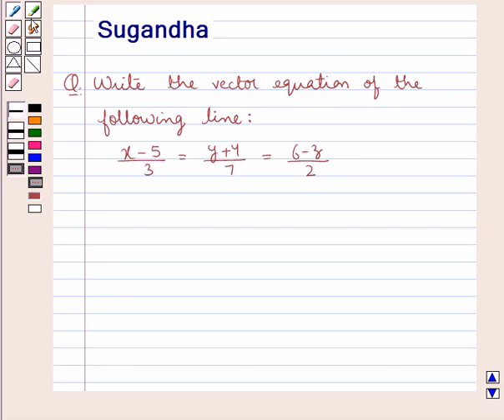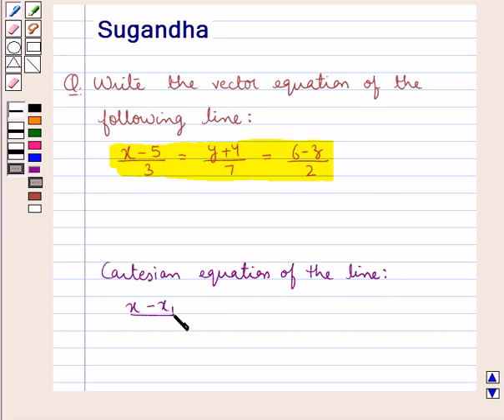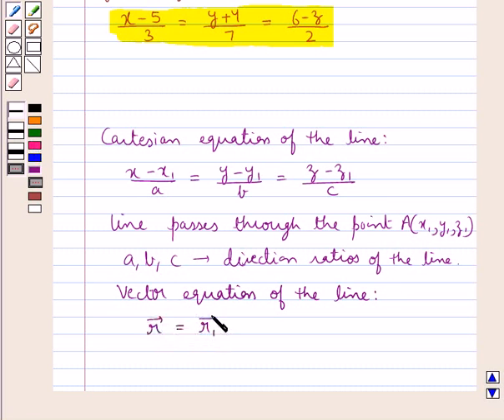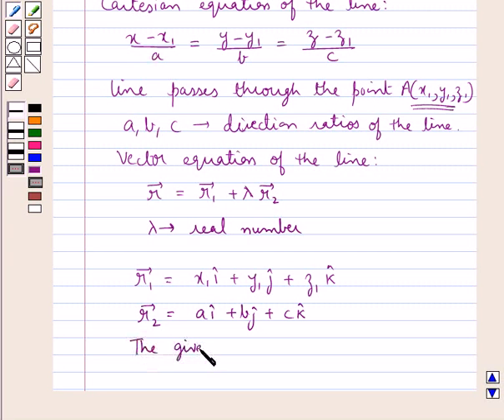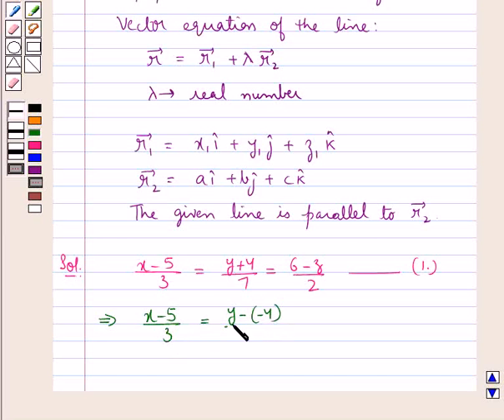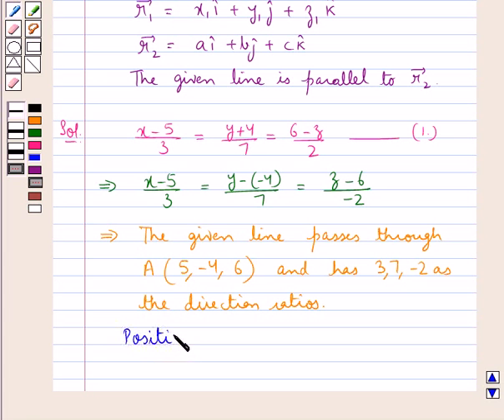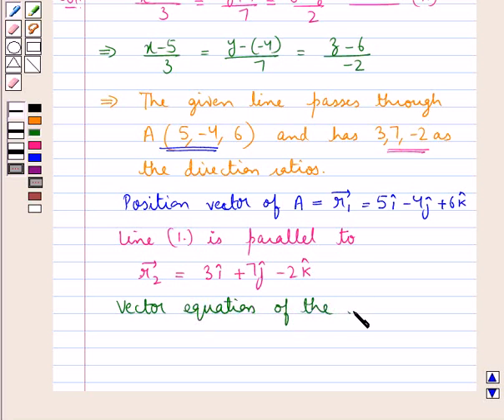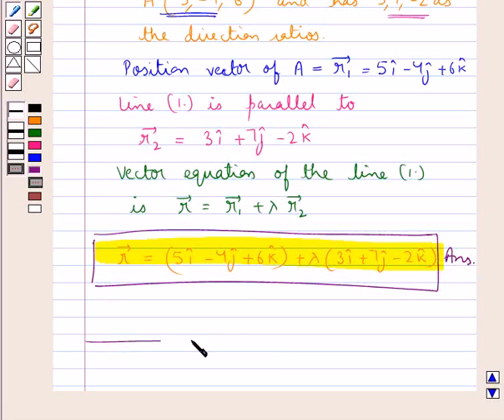Maths XII CBSE SET1 8